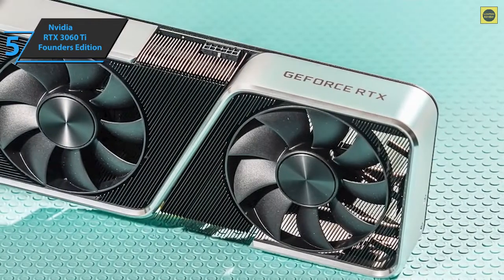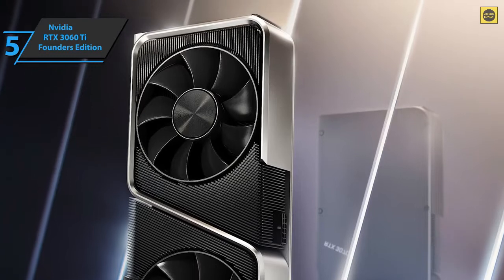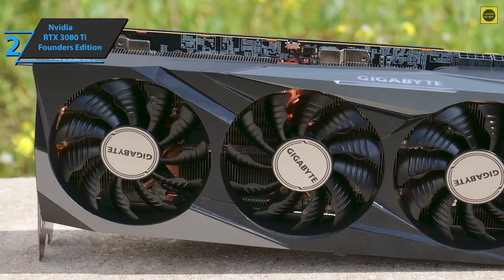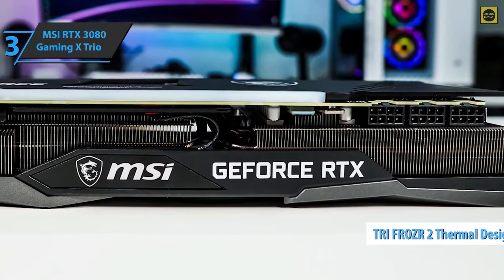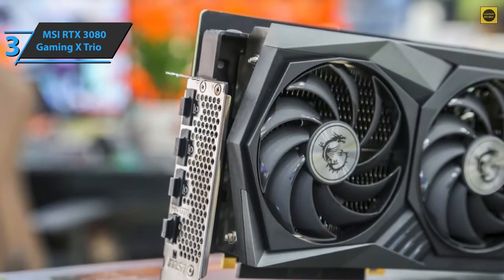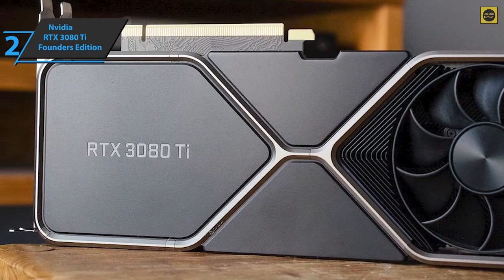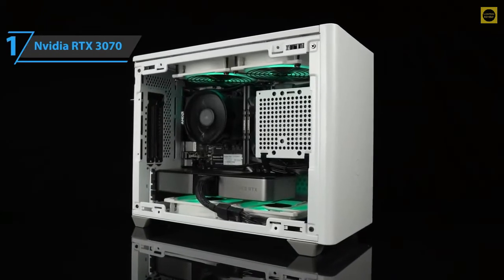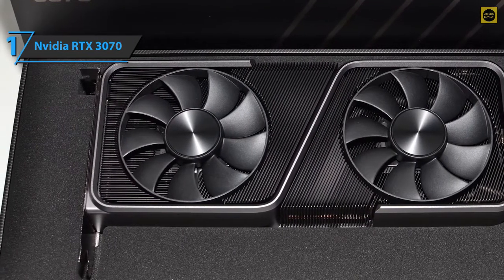Nvidia Vs MSI - Which is the Best? | Best Graphics Cards 2023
✦✦ Links to the Graphics Cards 2023 in this video:

➜ 5. Nvidia RTX 3060 Ti Founders Edition - (ad)
➜ 4. AMD Radeon RX 6800 XT - (ad)
➜ 3. MSI RTX 3080 Gaming X Trio - (ad)
➜ 2. Nvidia GeForce RTX 3080 Ti Founders - (ad)
➜ 1. Nvidia RTX 3070 - (ad)

In this video, we’ll be comparing the Graphics Cards that are designed for different kinds of users. We will take into account performance, features, and price; so you can decide which is best for you.  All the products on our list were selected based on their own inherent strengths and features.

We’ll be comparing the Nvidia RTX 3060 Ti Founders Edition, the AMD Radeon RX 6800 XT, the MSI RTX 3080 Gaming X Trio, the Nvidia GeForce RTX 3080 Ti Founders Edition, and the Nvidia RTX 3070; which are all great options if you’re in the market for a Graphics Card.

We’ll break down which Graphics Card is best for you, and what you can expect to get in return for your money.  We’ll help you decide if one of the models on our list seems like a great purchase.

► NVIDIA GeForce RTX 3060 Ti Founders Edition 8GB GDDR6 PCI Express 4.0 Graphics Card.
► GIGABYTE AMD Radeon RX 6800 XT Gaming OC 16G Graphics Card, 16GB of GDDR6 Memory, Powered by AMD RDNA 2, HDMI 2.1, WINDFORCE 3X Cooling System, GV-R68XTGAMING OC-16GD
► MSI Gaming GeForce RTX 3080 Ti 12GB GDRR6X 320-Bit HDMI/DP Nvlink Torx Fan 3 Ampere Architecture OC Graphics Card (RTX 3080 Ti Gaming X Trio 12G)
► Nvidia 3080 Founders Edition. Powered by the NVIDIA GeForce RTX 3080 graphics processing unit (GPU) with a 1710MHz boost clock speed to help meet the needs of demanding games. 10GB GDDR6X (320-bit) video memory.
► NVIDIA GeForce RTX 3070 8GB GDDR6 PCI Express 4.0 Graphics Card - Dark Platinum and Black.